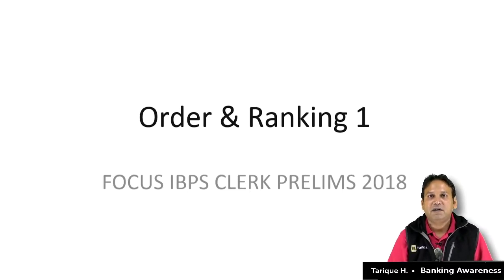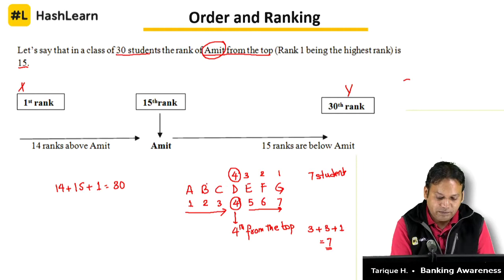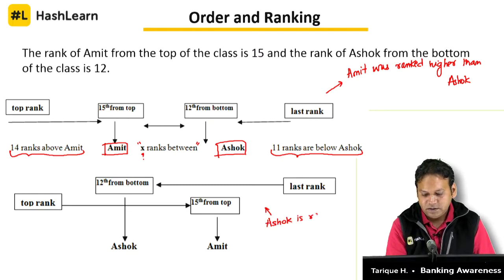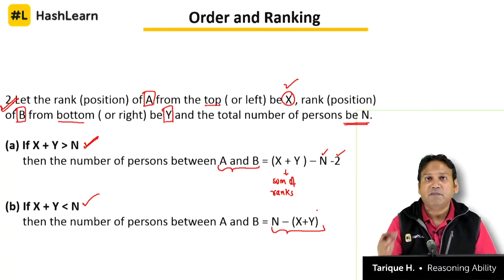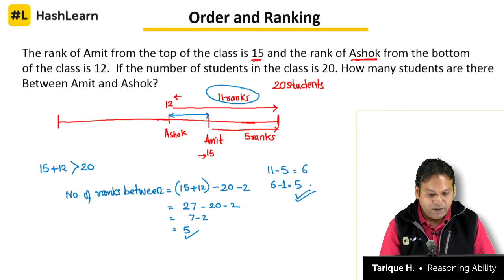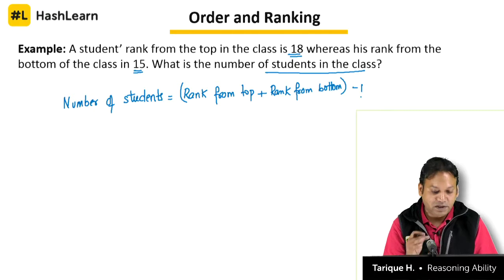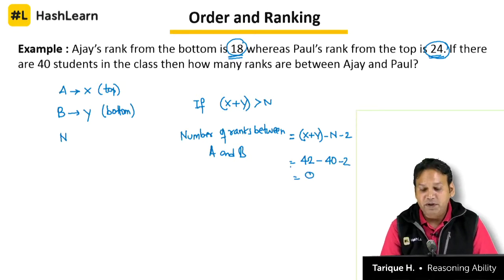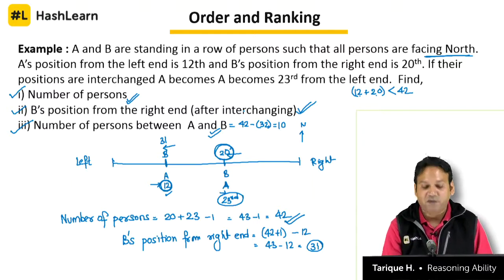Order and Ranking | Reasoning Ability | IBPS Clerk 2018 | Day 22